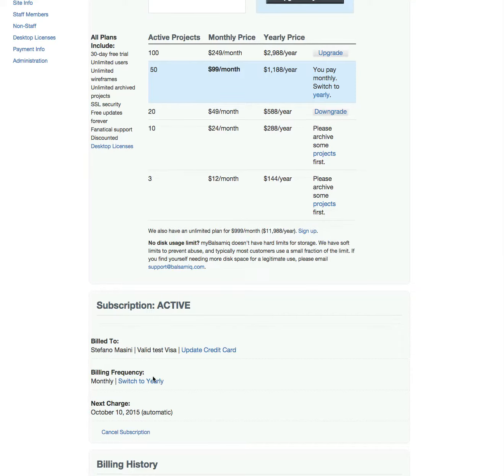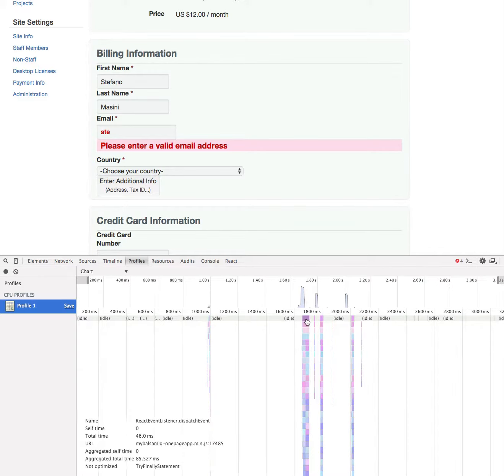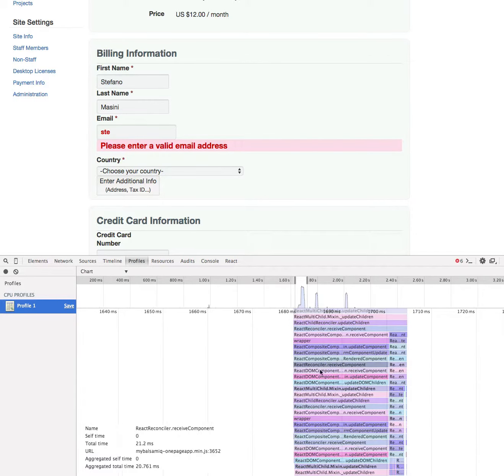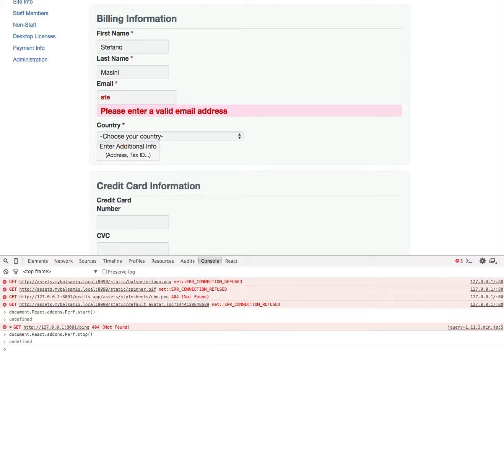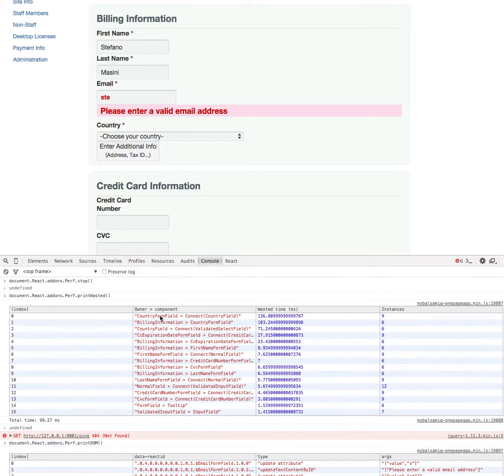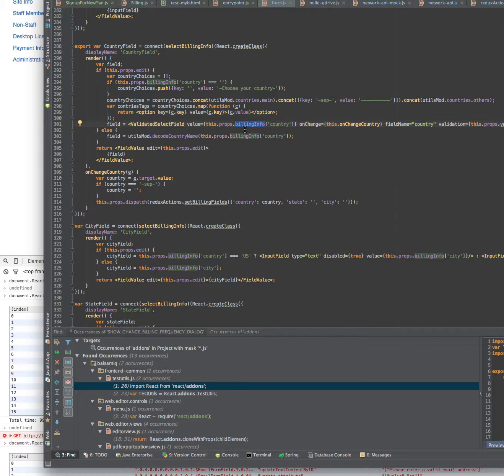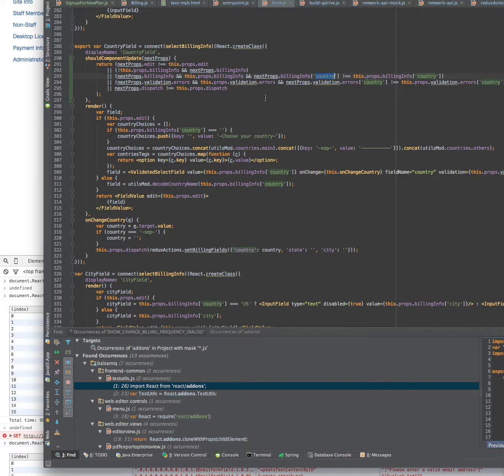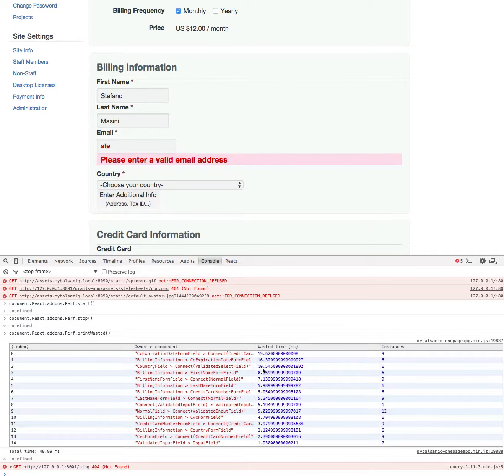How to debug React performance issues